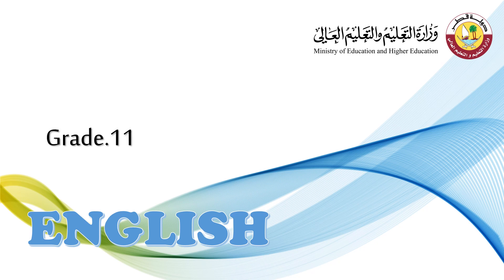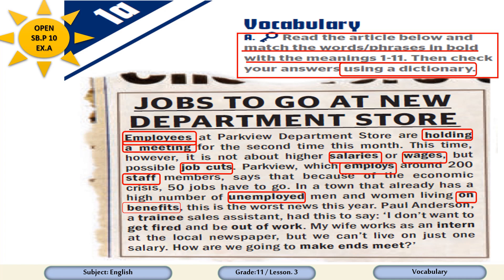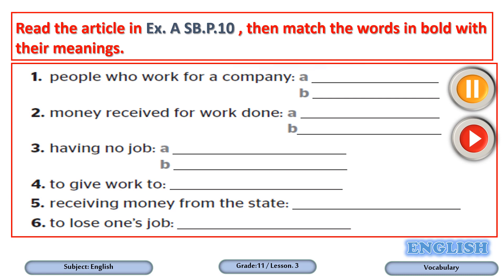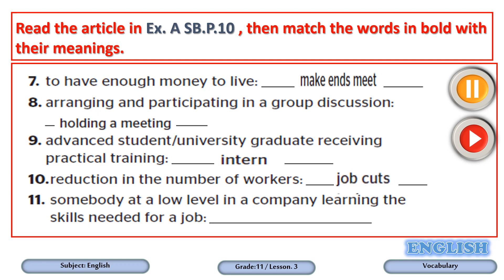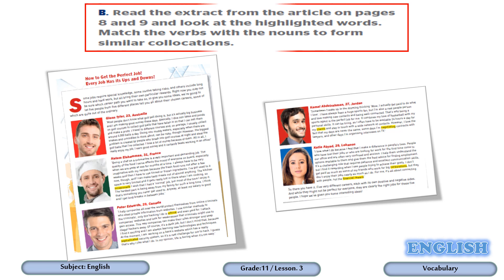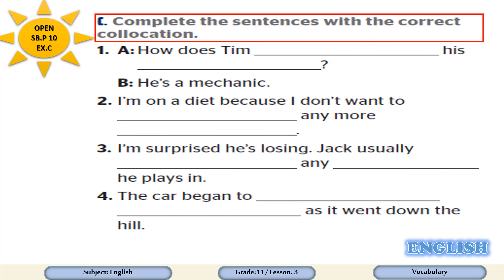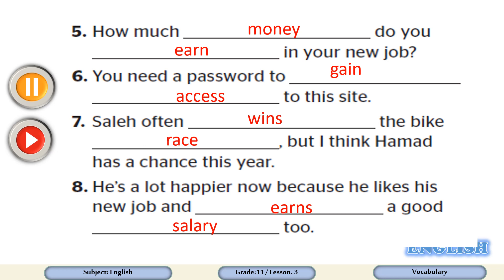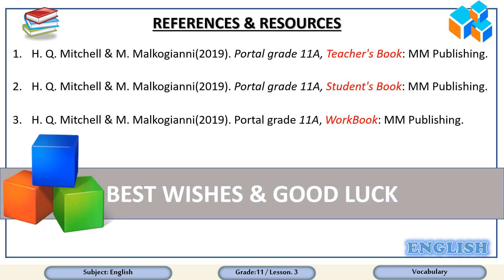Grade 11 Humanities English Module 1 Vocabulary 1a